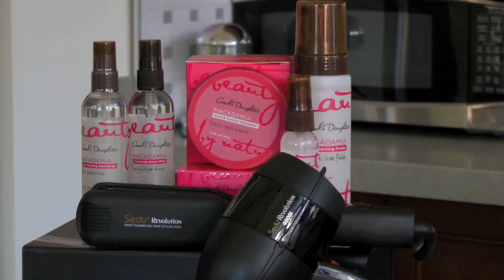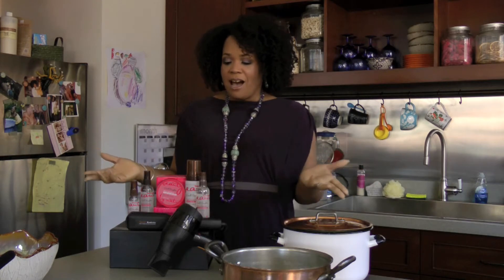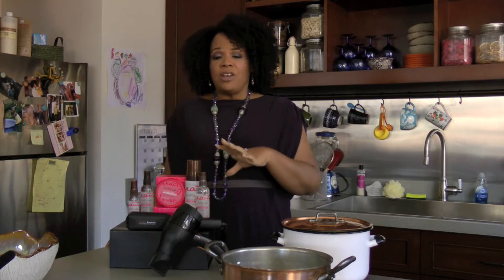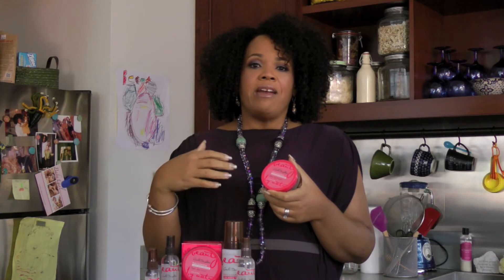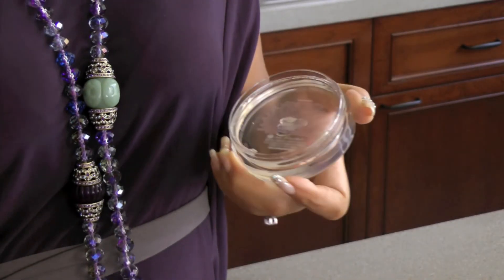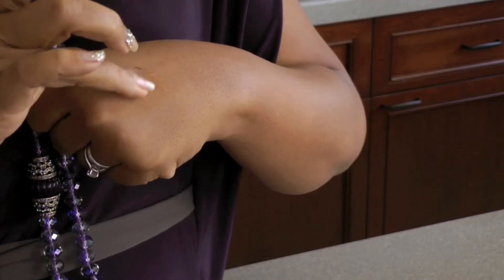Carol's Daughter; Macadamia Hold and Control Smoother at Folica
Carol's Daughter Macadamia Hold & Control Smoother is a frizz-fighting gel-pomade-wax combo that provides amazing long lasting hold.